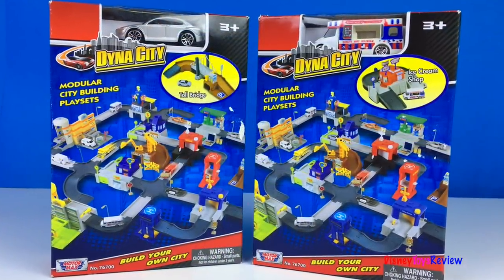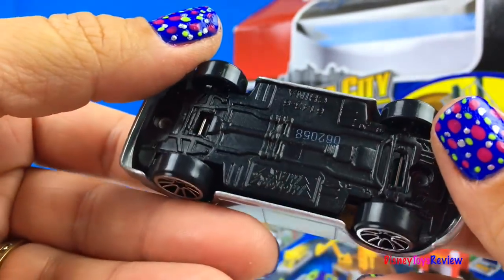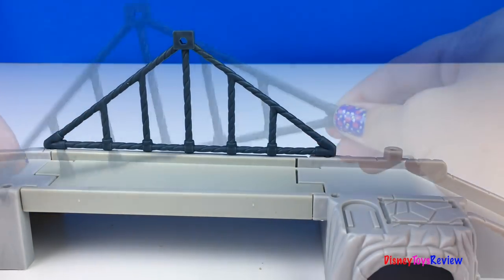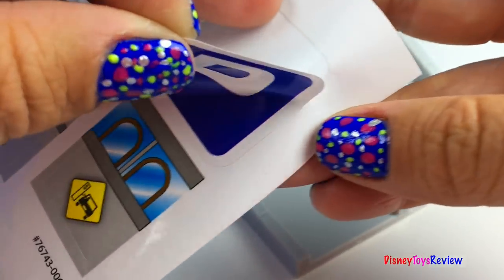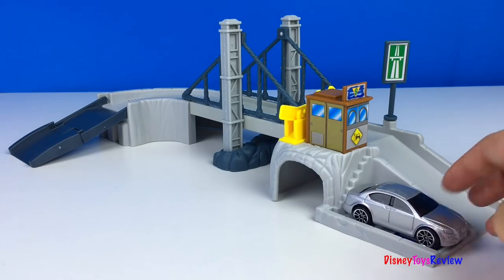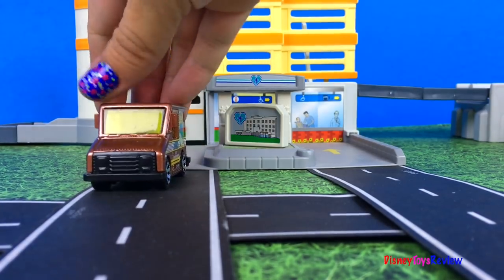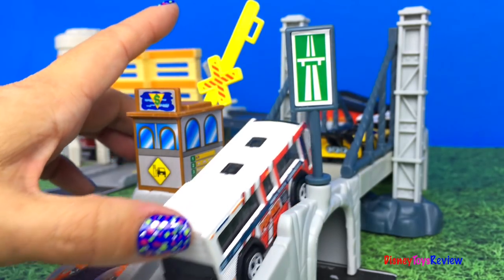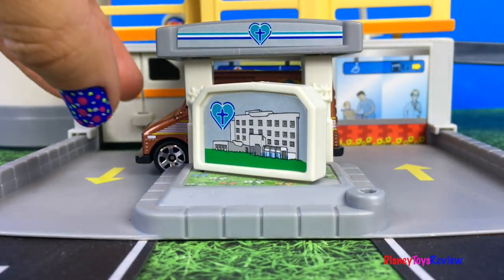UNBOXING DYNA CITY MOTOR MAX MODULAR CITY BUILDING PLAYSET WITH BRIDGE HOSPITAL & HOT WHEELS CAR FUN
DisneyToysReview the toy channel presents another toy video:  Dyna city Modular City Building Playset Toll Bridge!

Today we are unboxing Dyna city Modular City Building Playset Toll Bridge! This is a fun set that can connect to other modular city building playsets! The toll bridge has such a nice chain bridge! On one side there is a toll booth with a barrier. On the other side there is a ramp down. Just undo the bottom and you can hook this set to another set! We already have the hospital, let's put them together!

Now we get to see this set while we play with several different HOT WHEELS vehicles! There is a car transporter, several sports cars, a delivery truck and more! It is so much fun to play with this set!

Let's see the city in action! I can't wait to get more modular playsets! The bridge so far is my favorite set I have gotten so far!